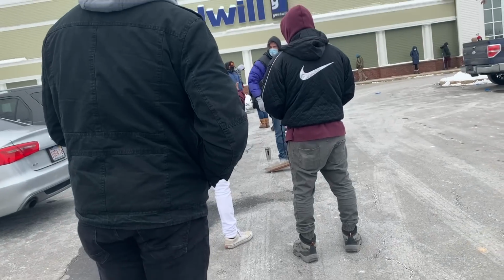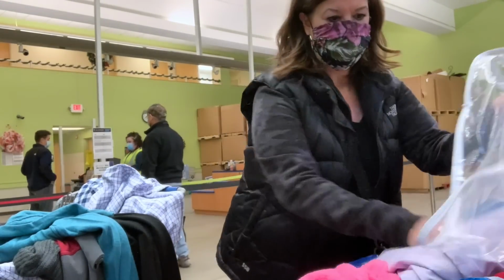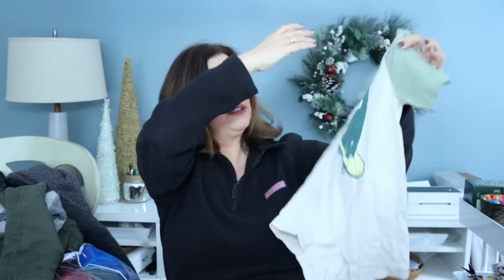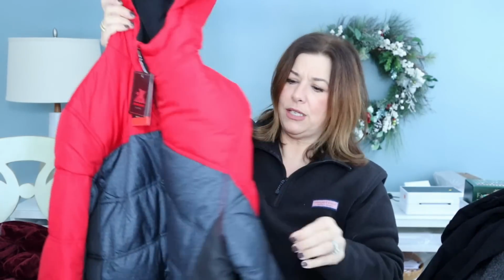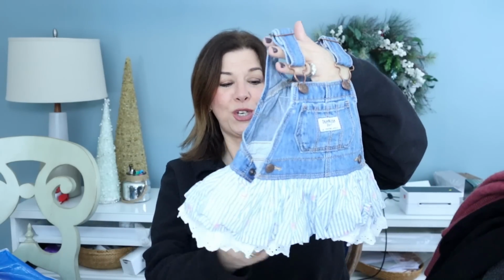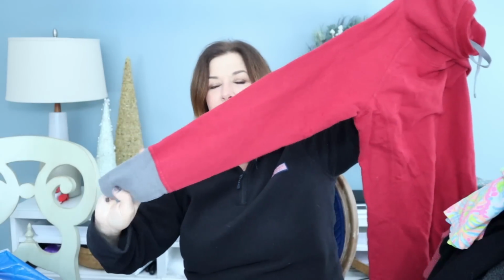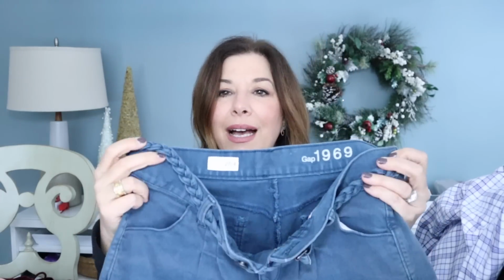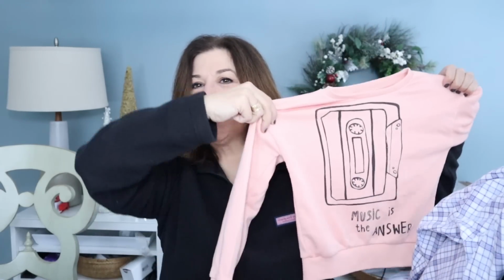Thrift With Me at Goodwill Outlet BINS - 41 Pounds for $61 Sell on Poshmark Day 4 Happy Haul-A-Days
Happy Haul-A-Days! Day 4
Welcome back to my take on Vlogmas!! Thrift with Me at Goodwill Outlet
Today I have a huge Goodwill Outlet Bins Haul for you!! I purchased 41 pounds for just $61 to sell on Poshmark and Ebay! I'll give you a good look inside the New Hampshire Bins and explain their current system.